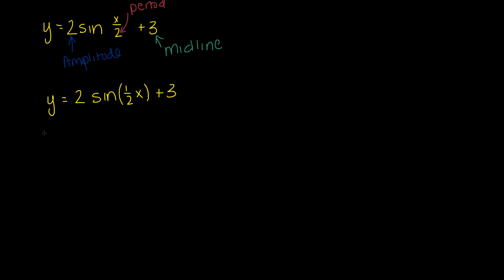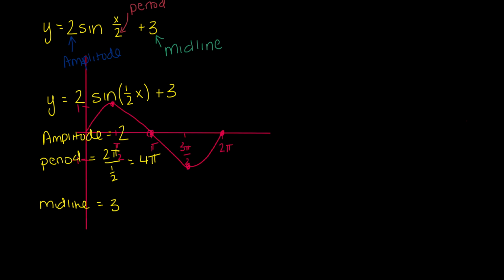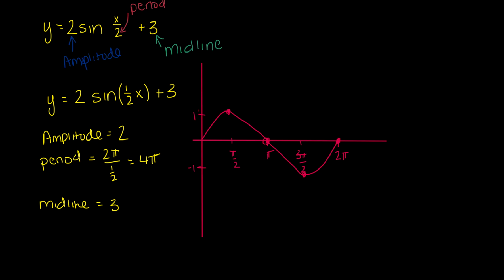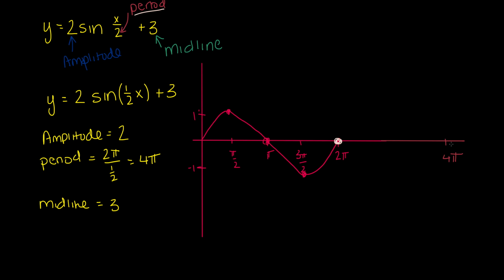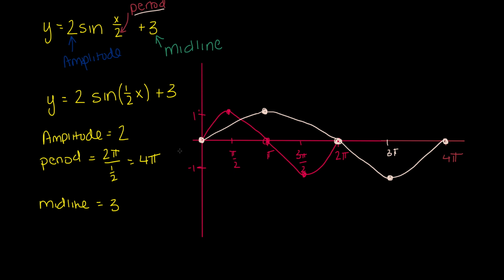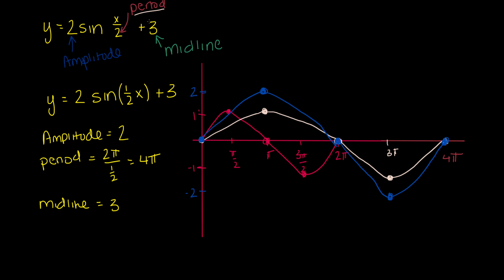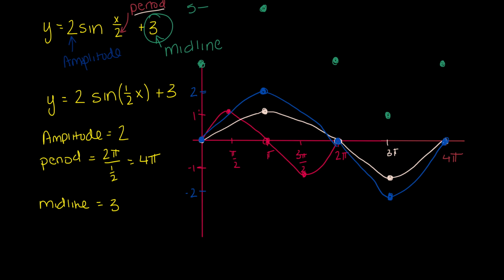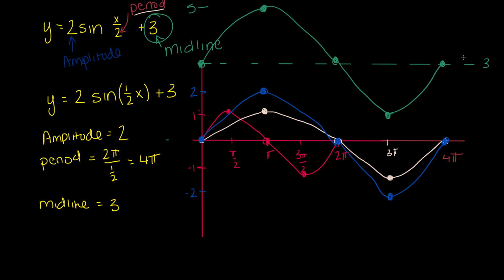enVision Algebra 2 Topic 7-6 Example 2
Examples taken from the enVision Algebra 2 text book